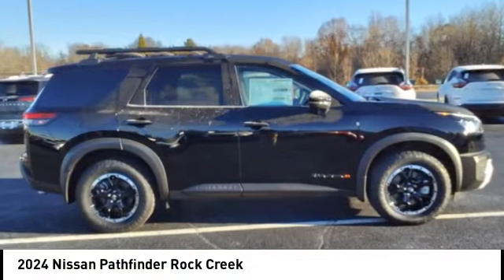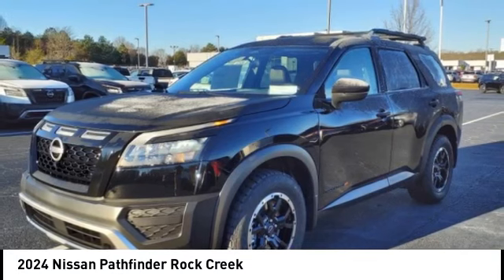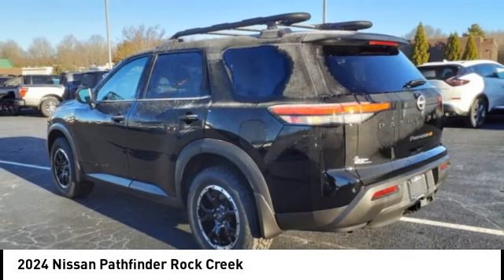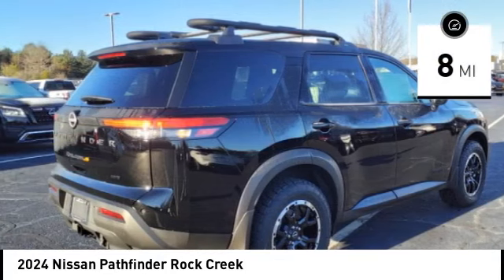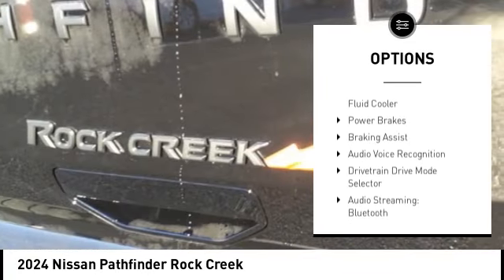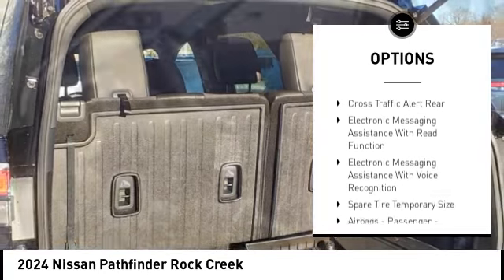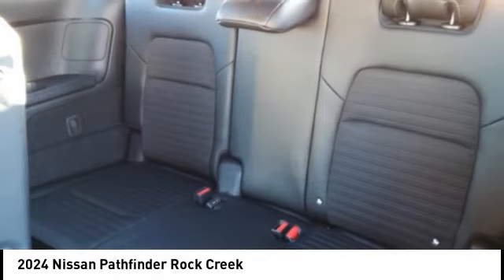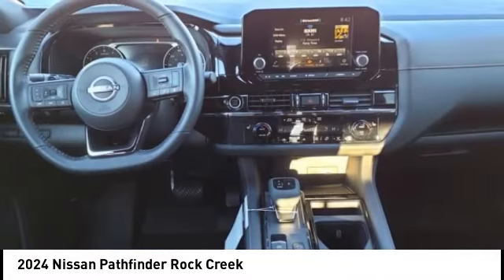2024 Nissan Pathfinder 13109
2024 Nissan Pathfinder Rock Creek

3rd Row Seat  Heated Seats  Onboard Communications System  iPod/MP3 Input  Rear Air  4x4  Captains Chairs  Alloy Wheels  Trailer Hitch  Back-Up Camera. Super Black exterior and Charcoal interior. FUEL EFFICIENT 23 MPG Hwy/20 MPG City! br /br /KEY FEATURES INCLUDEbr /Third Row Seat  4x4  Quad Bucket Seats  Rear Air  Heated Driver Seat  Back-Up Camera  Satellite Radio  iPod/MP3 Input  Onboard Communications System  Trailer Hitch  Aluminum Wheels  Remote Engine Start  Dual Zone A/C  Smart Device Integration  WiFi Hotspot Rear Spoiler  MP3 Player  Keyless Entry  Privacy Glass  Child Safety Locks. br /br /OPTION PACKAGESbr /BLACK SPLASH GUARDS (SET OF 4). Nissan Rock Creek with Super Black exterior and Charcoal interior features a V6 Cylinder Engine with 295 HP at 6400 RPM*. br /br /EXPERTS ARE SAYINGbr /Great Gas Mileage: 23 MPG Hwy. br /br /VISIT US TODAYbr /BUY WITH CONFIDENCE! Did you know almost every vehicle we sell has a LIFETIME POWERTRAIN WARRANTY? A few performance vehicles like the Nissan Z and some European luxury vehicles are excluded. . br /br /While every effort is made to ensure the accuracy of this information we are not responsible for any errors on this page. Our prices exclude sales tax  registration fees  $789 admin fee. Our price on Nissan Certified vehicles may include rebates for financing with NMAC. Our new Nissan prices include Nissan rebates and NMAC cash back only  which may not be able to be combined with Special APR offers. Rebates are based on the zip code of your residence and may vary by location.